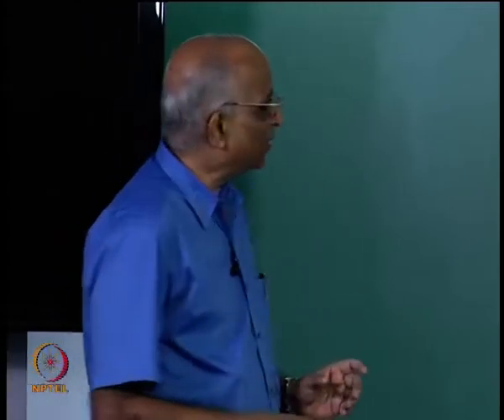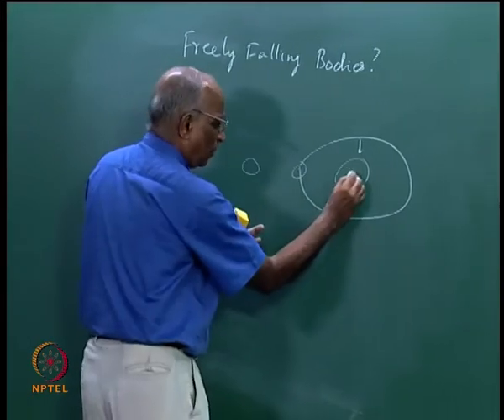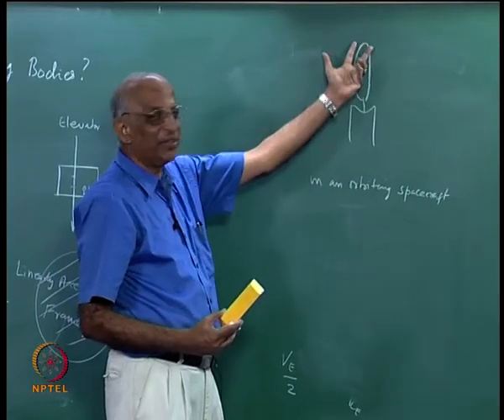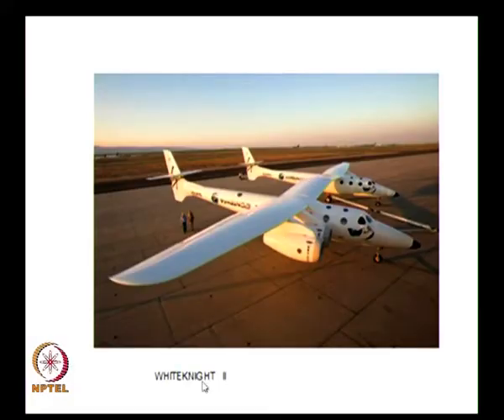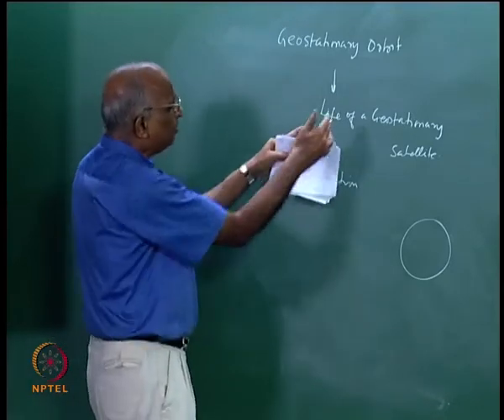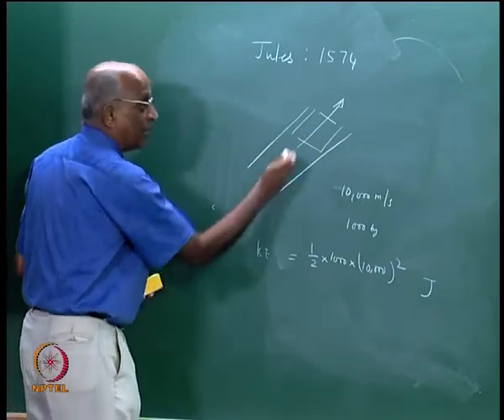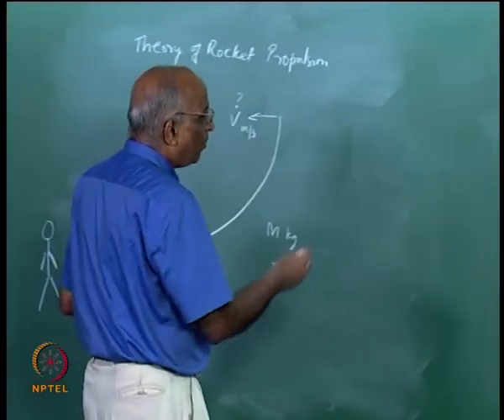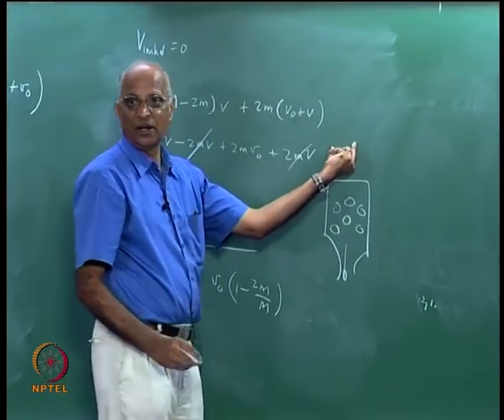#5 Theory of Rocket Propulsion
This lecture gives examples of velocity requirements for different types of orbits, including low Earth orbit and geostationary orbit. It also covers the concept of escape velocity